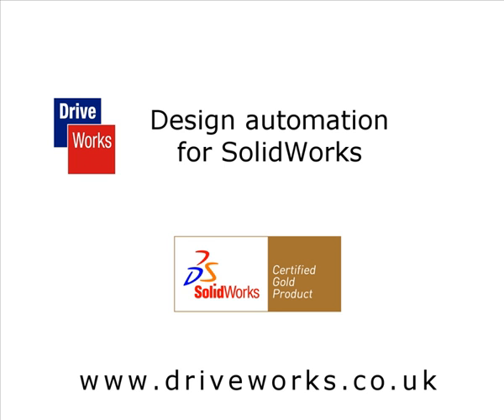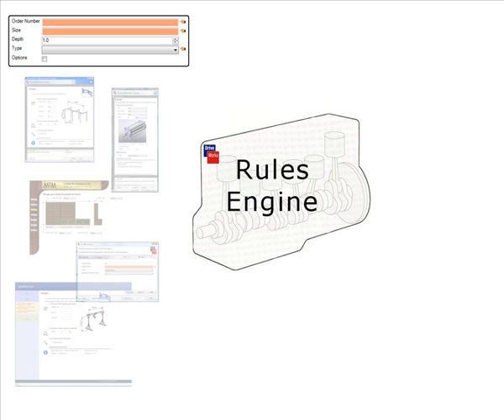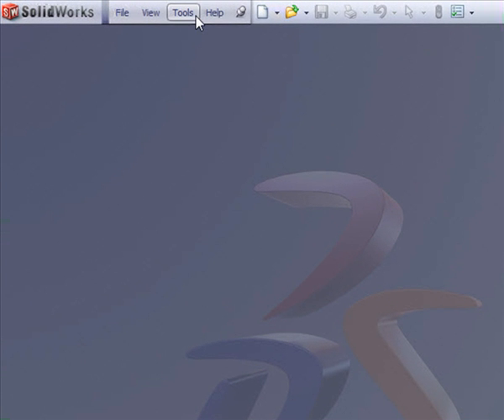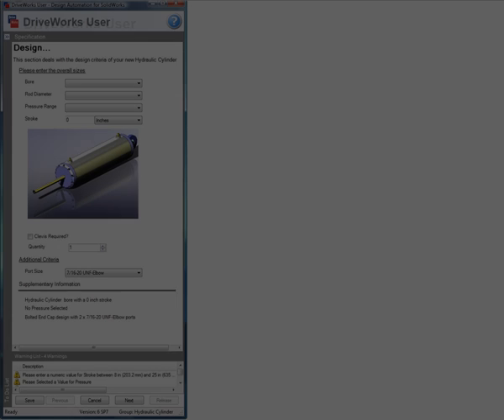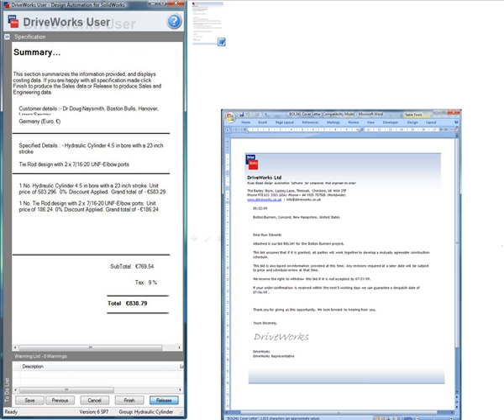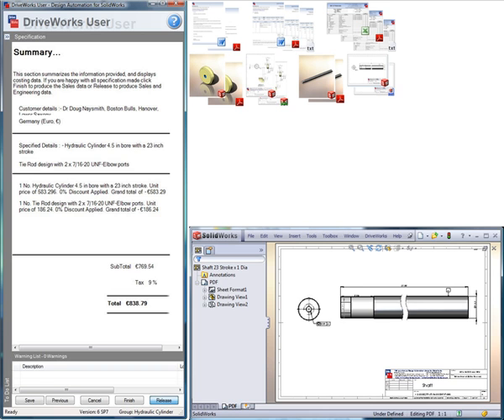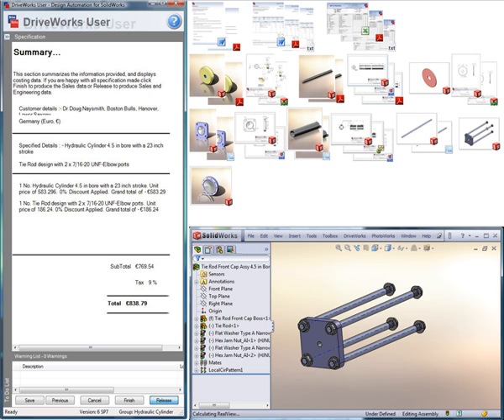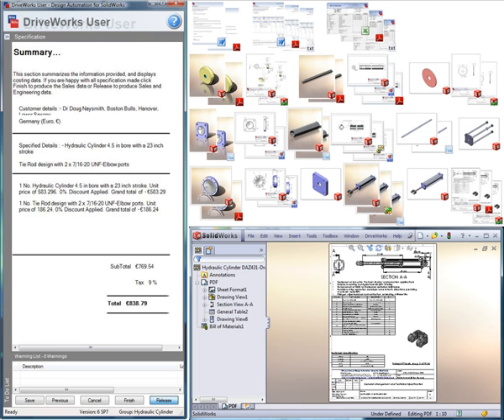DriveWorks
DriveWorks is a SolidWorks Certified Gold Partner Product that specializes in automating repetitive tasks to generate accurate manufacturing drawings, 3D models and sales documents quickly and easily.